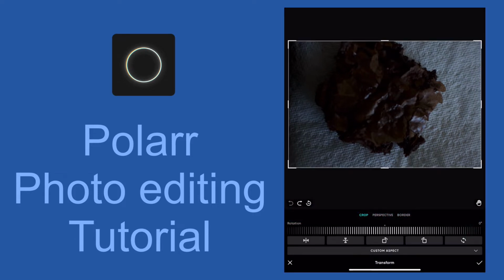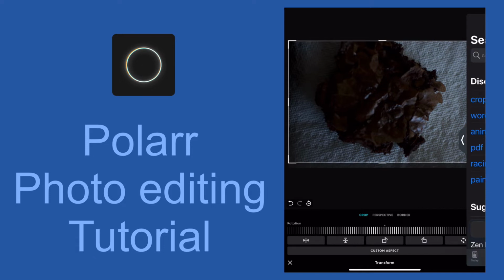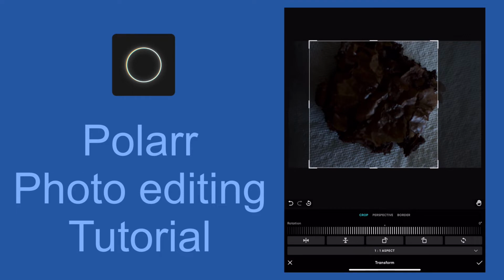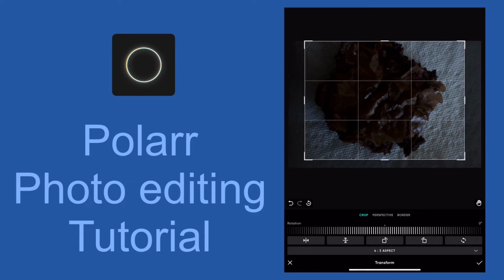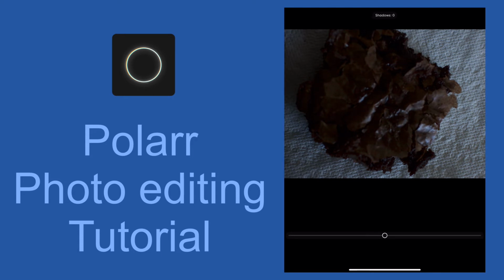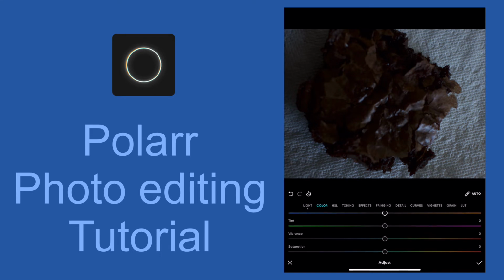Polarr basic photo editing tutorial TCP TRICKS (alternative focus)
To help encourage trying different programs, and workflows let’s do some very basic photo editing with polarr